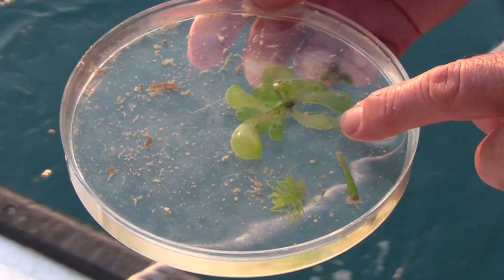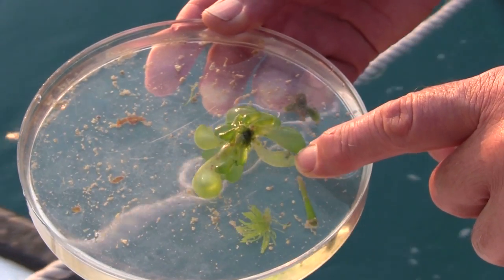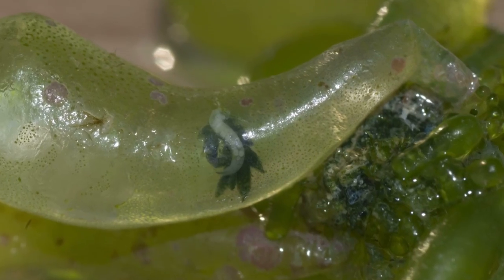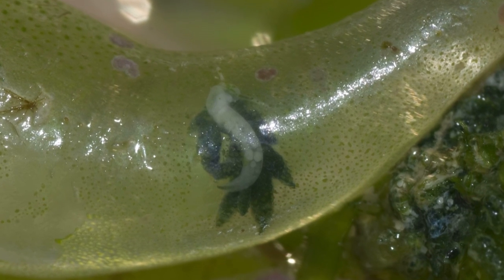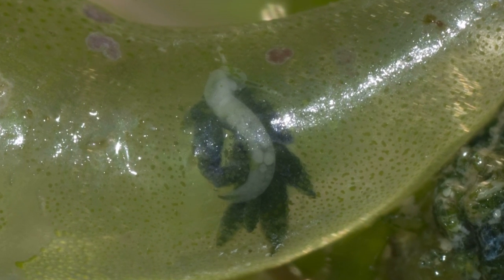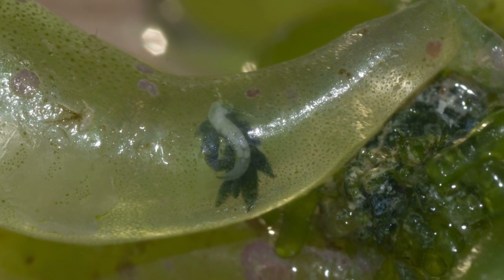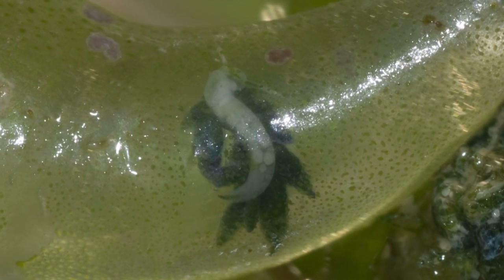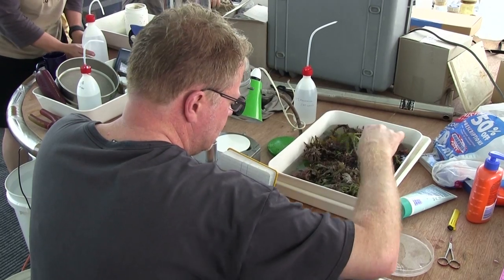Tides & Islands -- Day 12 -- Sap Sucking Slugs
These video diaries document the October 2011 field trip into remote areas of the Kimberley. This field trip was part of the Marine Life of Kimberley project to study and understand the marine biodiversity of the area.

Transcription
Just at the end of my finger, is a small mollusc, and it's called Sap Sucking Slug.

And this group of animals don't have a shell, and generally have chemical defenses but they've also got some other neat adaptations for survival. this particular slug has crawled inside part of the algae, the green algae, and is eating it from the inside out.

And so what it does it has a small radula tooth inside its mouth which is like a single knife and it uses it to pierce the cell-wall of the algae, crawl inside and then eat from the inside. It's quite a fantastic way to hide from predators as well as getting your food.

So it's quite a neat little animal, and very hard to find. It was actually found by John Huisman, when he was looking at this sample of algae.